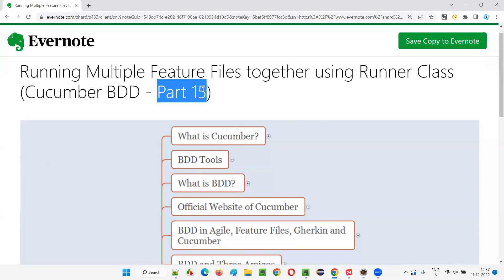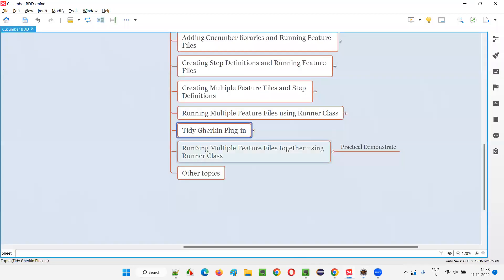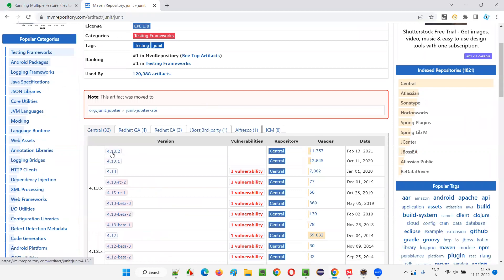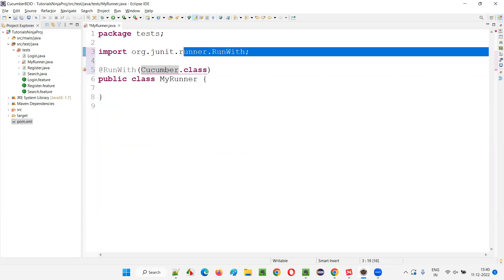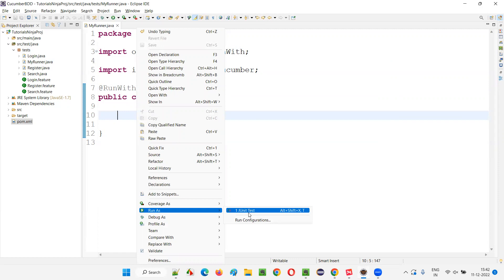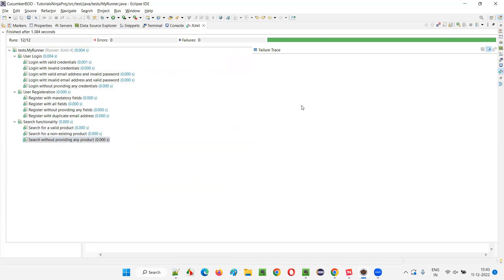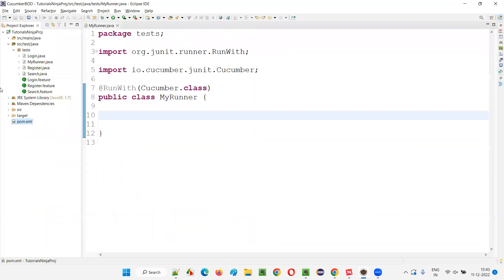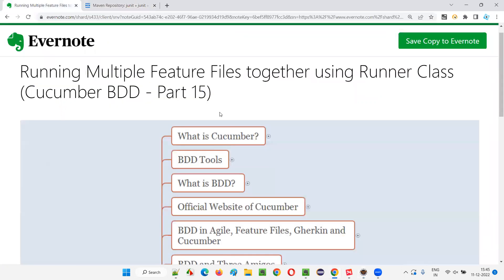Running Multiple Feature Files together using Runner Class (Cucumber BDD - Part 15)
In this session, I have practically demonstrated Running Multiple Feature Files together using Runner Class.